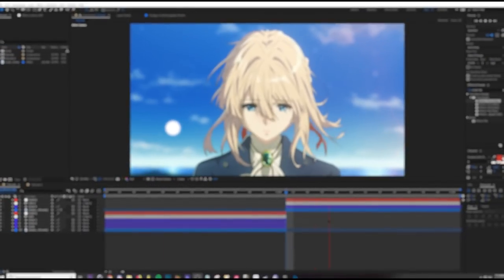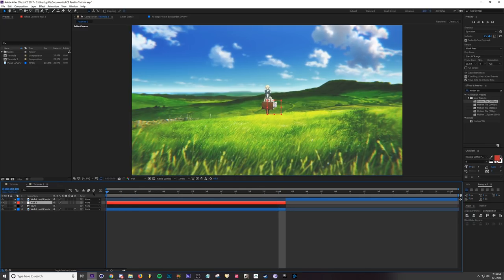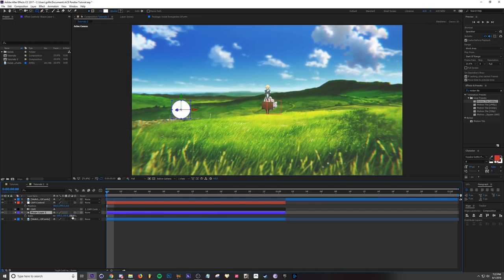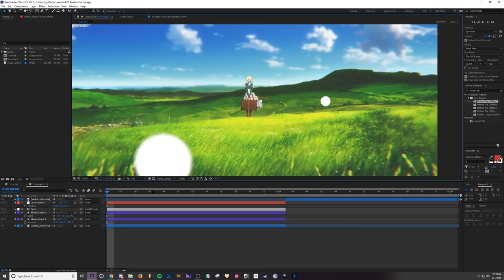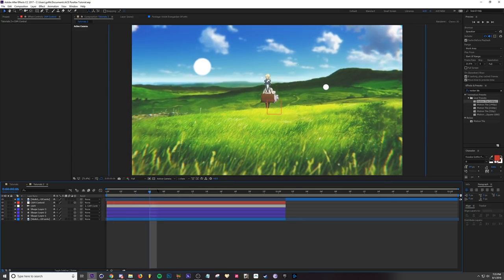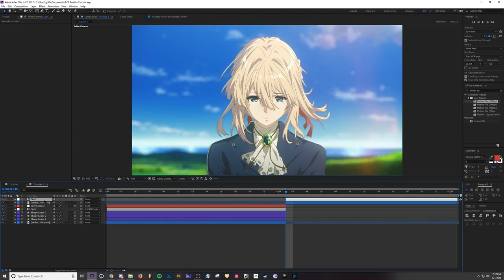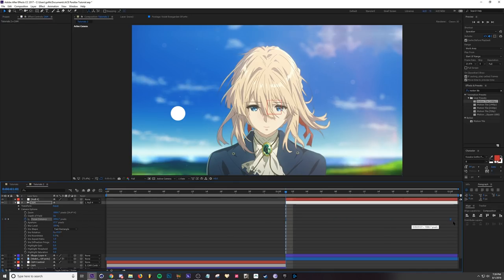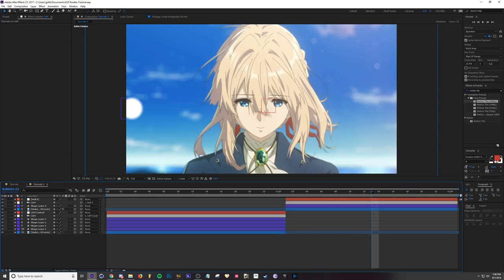After Effects AMV Tutorial - 3D Camera Zoom + Object Parallax Technique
3D Cameras have infinite potential. Here is one method you can use to make your objects look more realistic in your scenes.

Anime
Violet Evergarden